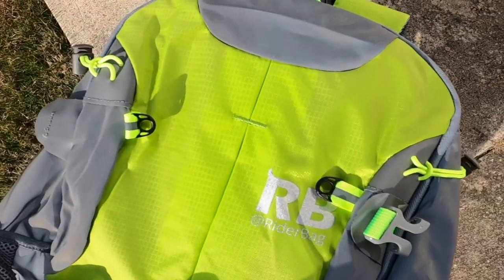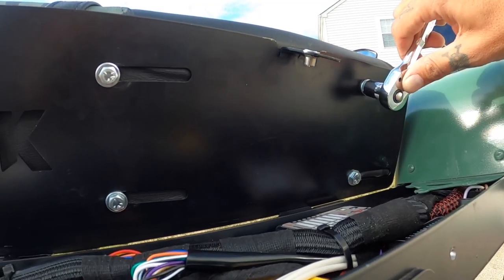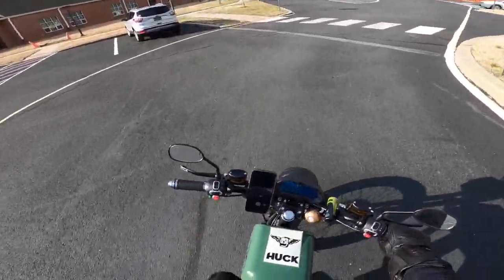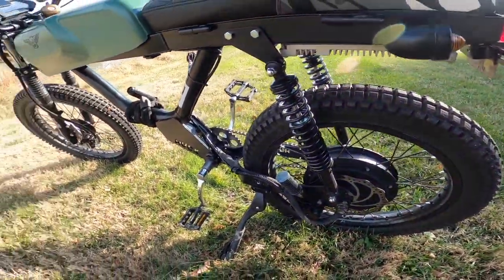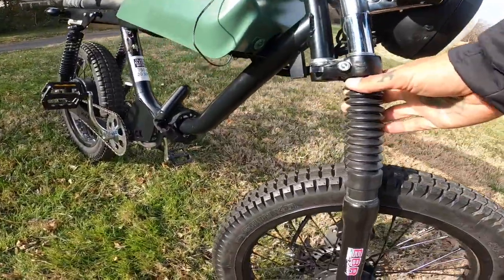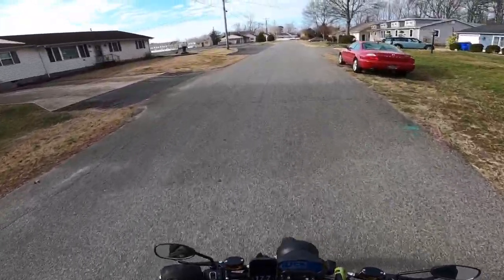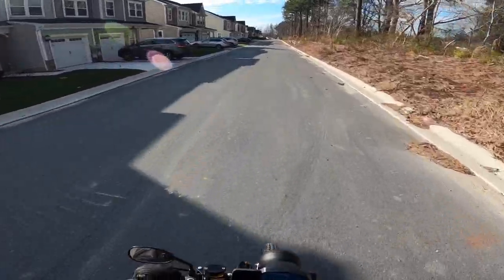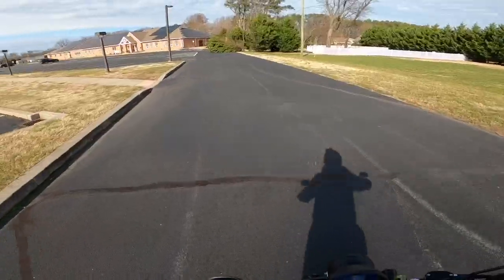HUCK CYCLES NEW SEAT INSTALL + HUCK’N TIPS | Stinger 3000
HUCK CYCLES NEW SEAT INSTALL + HUCK’N TIPS | Stinger 3000 Electric Motorbike

In this video I install the new sexy camo Huck seat I got surprised with for Christmas!  We test it out and talk about possible future upgrades + how I’ve been liking the Huck Stinger emoped so far. 🤘🏾⚡️🤘🏾

Let me know what you think about the new seat and the Huck in the comments down below!!!

HAPPY NEW YEAR’S AND THANK YOU ALL FOR THE AMAZING SUPPORT THIS LAST YEAR! ...LETS ALL MAKE SOME MORE GREAT MEMORIES IN 2021!❤️❤️

Here’s my EL panel that I used for my Huck logo

💀 HUCK CYCLES- $200 Off $3000 or more:  Use Code SHREDDIEMCSKATE

Clobbersaurus 🎸
Self Checkout - Black Skies 🎤

Thanks for checking out my channel!  This past year I’ve really gotten into riding electric vehicles! ⚡️ Starting with the One Wheel XR & PINT, now I’ve just received the new Super73 RX eBike + Huck Stinger Electric Motorbike!  Since we recently moved to the beach, with all of the awesome bike trails and scenery, I’ve been making videos for fun. I hope you guys enjoy a glimpse into my daily activities & life at the beach. 🤘🏽